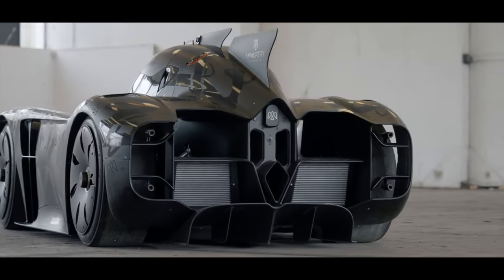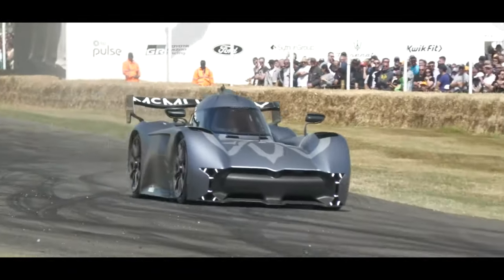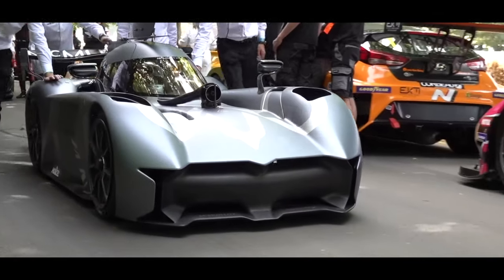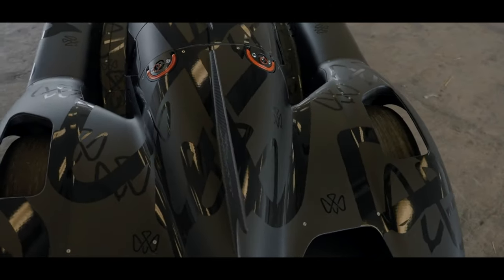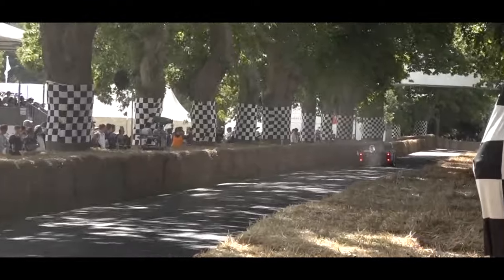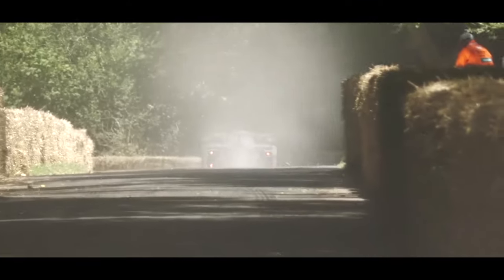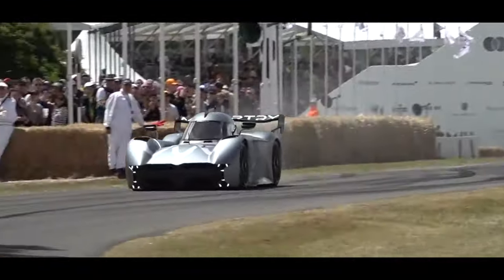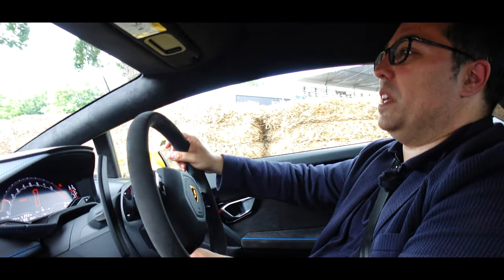39.08! McMurtry EV Fan Car EXPLAINED!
The McMurtry Speirling DESTROYED the Goodwood Festival of Speed Hill Climb record but HOW did it do it? What is the technology behind it? Find out in this video!

Just click on the 'Thanks' icon next to the 'Like' button!

Sell your car with Exchange my Car
- Free
- Collection from home or work
- No price deductions if as described
- Payment is made BEFORE the car is taken!

4 Pack
RaceBox 10hz Performance Box
Dragy 10Hz GPS Lap Timer: 06:07

Car Accessories

2 Faraday RFID Key Pouch Faraday Simply ICE003

@techinthecar on Twitter and Instagram

Shot on:
128GB SanDisk MicroSD Extreme Card
128GB SanDisk MicroSD Extreme Pro Card